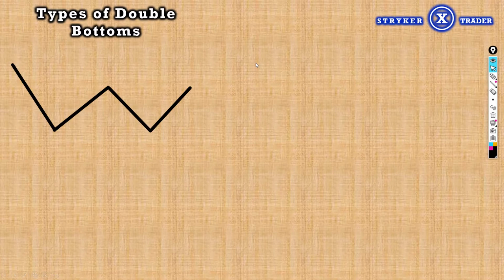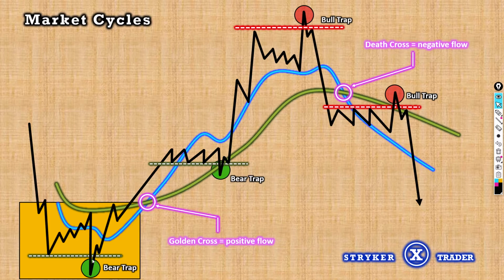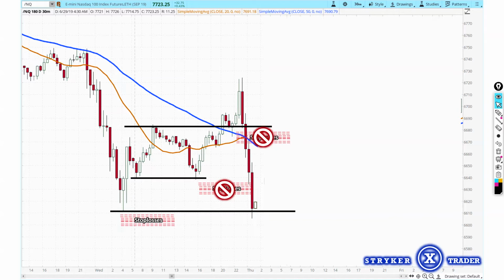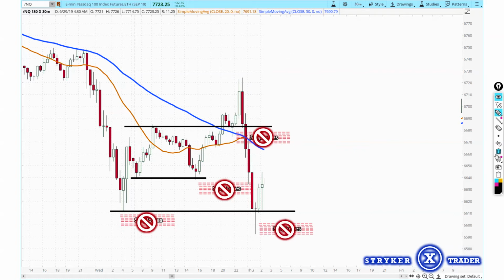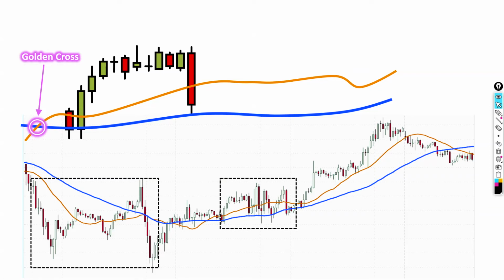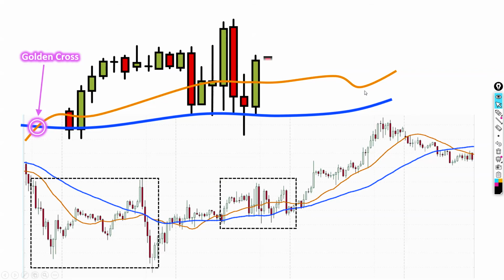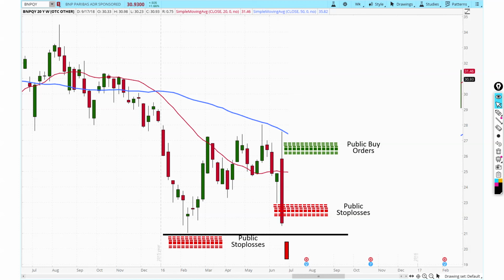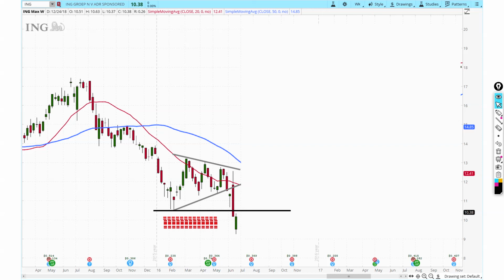Double Bottom Classic vs Modern Patterns